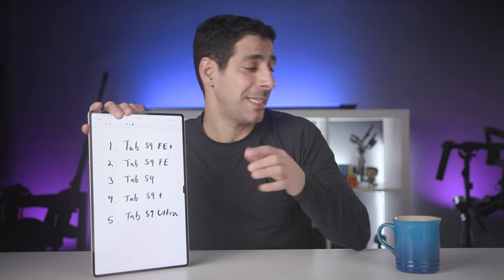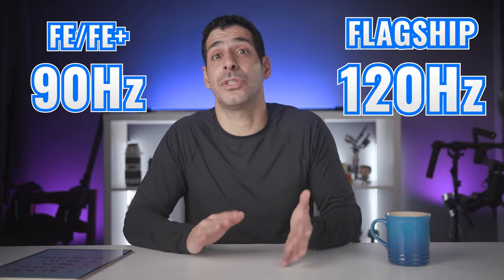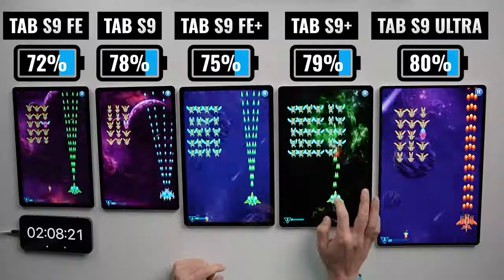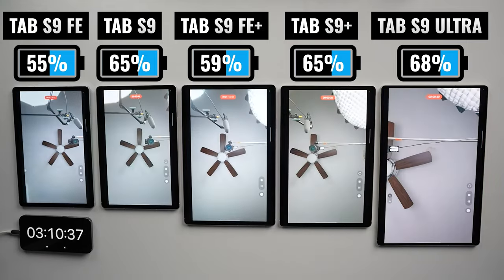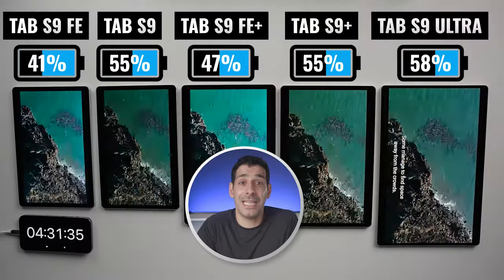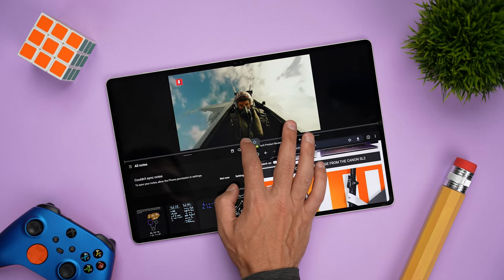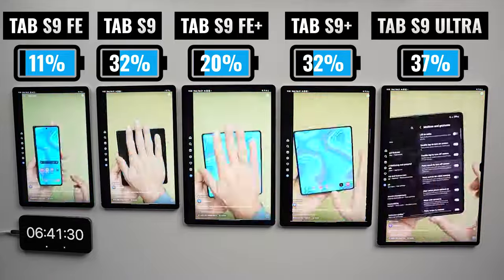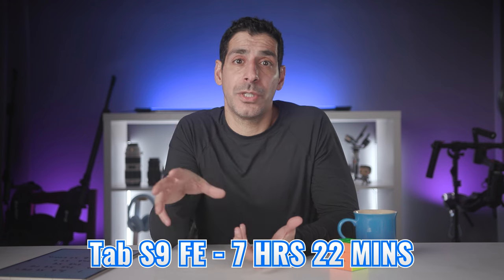SHOCKED!!! Tab S9 Battery Life DRAIN TEST 2024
Which Tab S9 has the best battery life? Samsung released 5 amazing tablets this year in the Tab S9, Tab S9+, Tab S9 Ultra, Tab S9 FE and Tab S9 FE+ - with different processors and displays - so what's the best battery life for real-life use?

I have my predictions, I have my coffee, and I’m ready to spend the rest of the day running this test. All Samsung Galaxy Tab S9 tablets are fully charged, and are running bluetooth and wifi. LET'S GO!!!